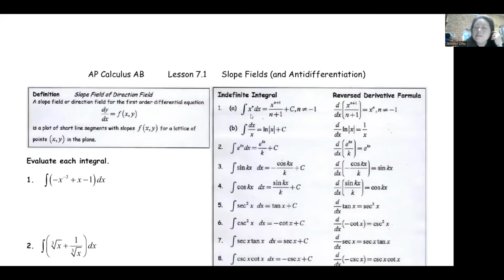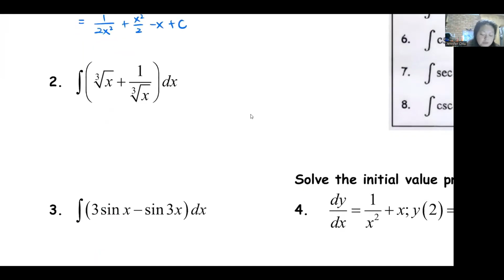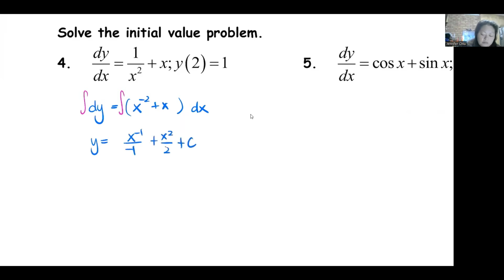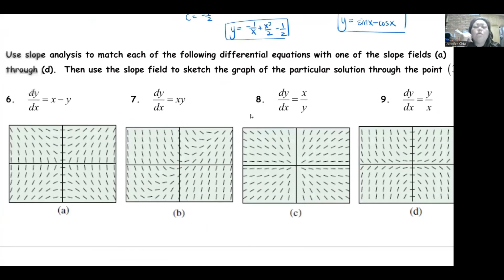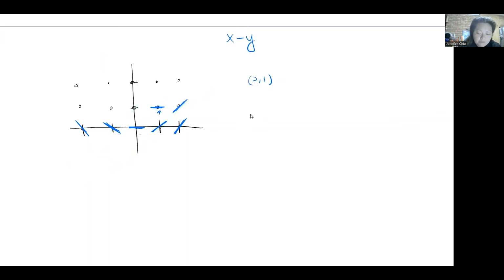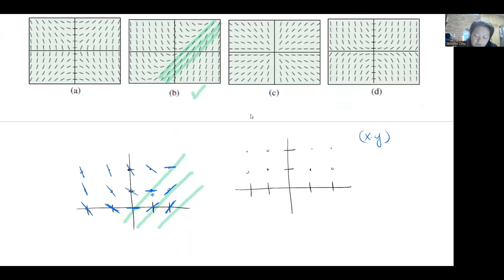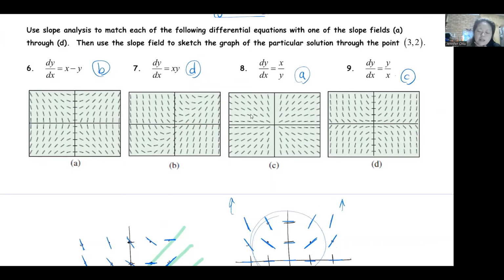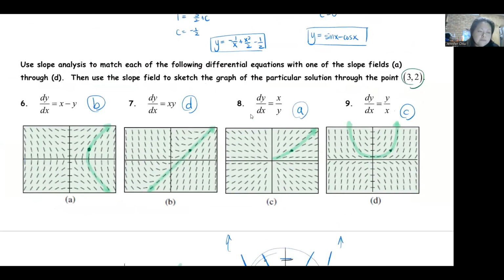AP Calc L7 1